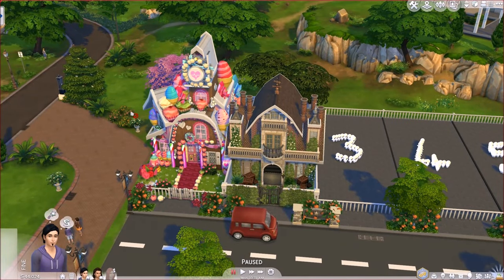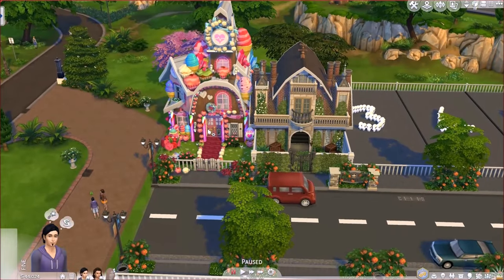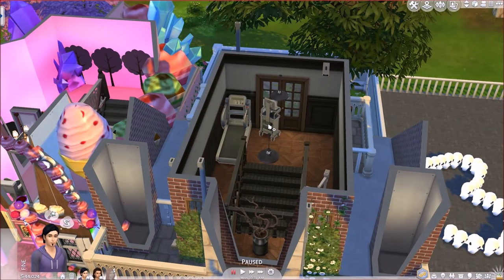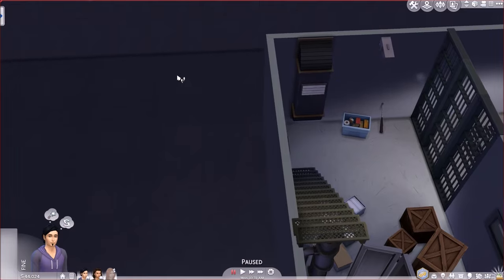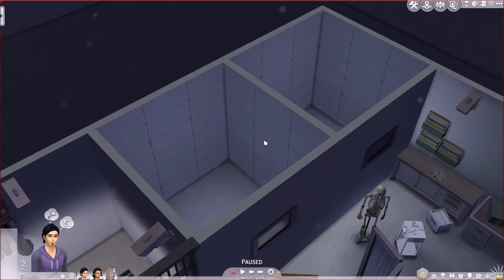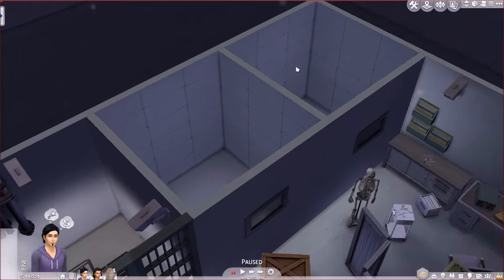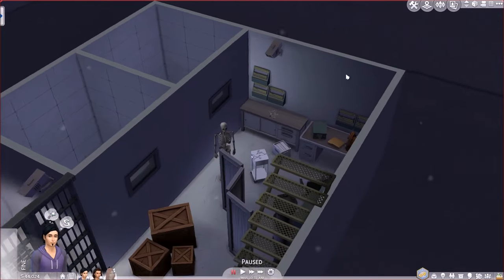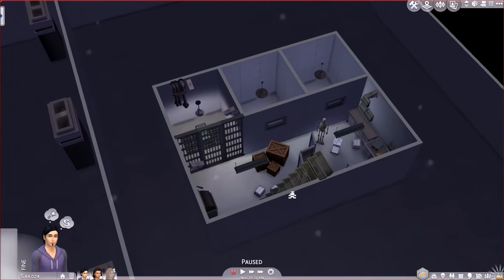Hatsy's Sims 4 Strange Street Build Collab! | Mad House Build - Dixie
I can't wait for everyone to see the finished result(including me)Its literally going to look amazing! also I hope you guys enjoyed the Jazzy background music I thought it would be really odd and fun so I hope you liked it!

Youtubers involved, there theme of house and there video!

(11)  Abandoned House - Whiskur
(12) Addams family house - WydJoseph

This is what my build was based of and my inspiration - TAKE A

Happy Simming!

New updated social media links!

- Origin ID : DixieYT
- Steam ID : Dixie